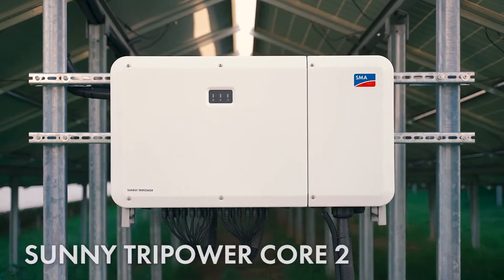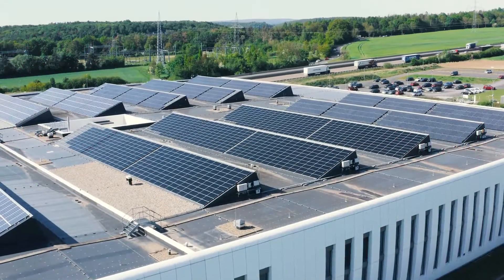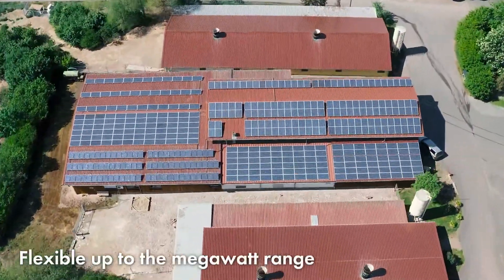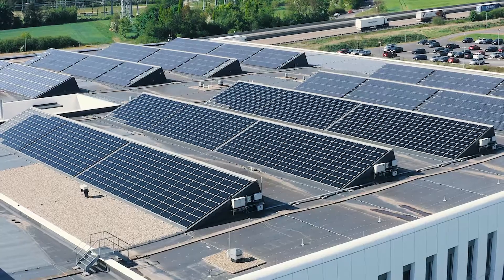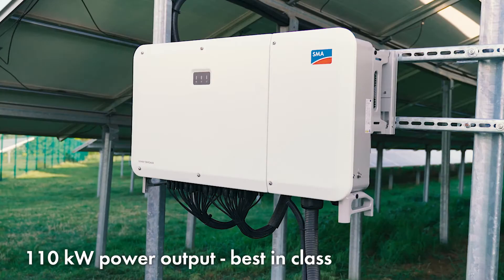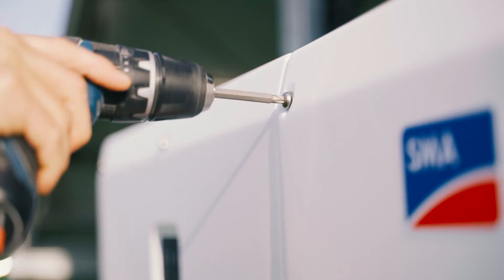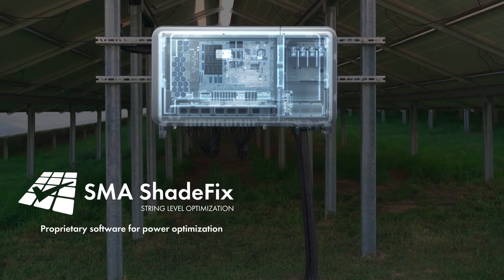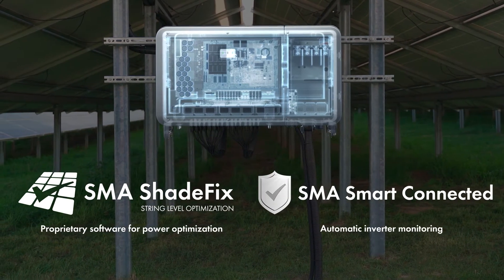SMA Sunny Tripower CORE2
This new SMA inverter brings more flexibility for your plant design. With 110 kW power, the device is ideally suited for larger decentralized commercial plants with different module orientations, ground-mounted or in rooftop installations. Even under shaded conditions. It has integrated features like SMA ShadeFix and SMA Smart Connected and is the ideal solution for complex PV systems.